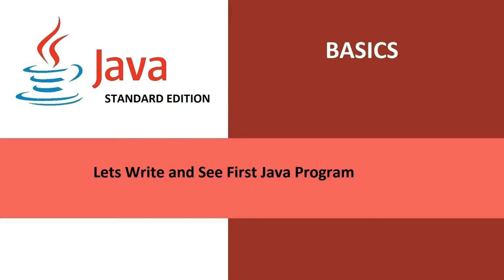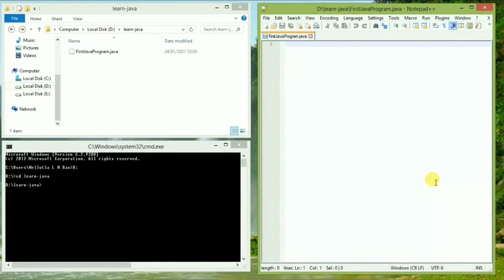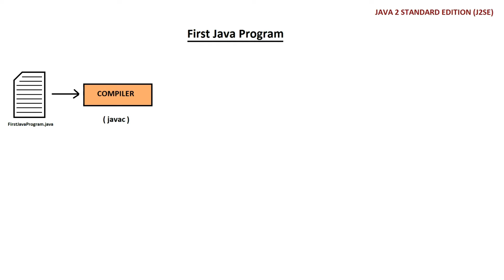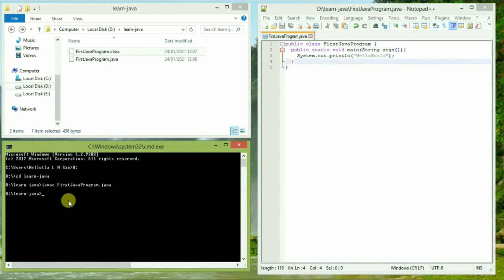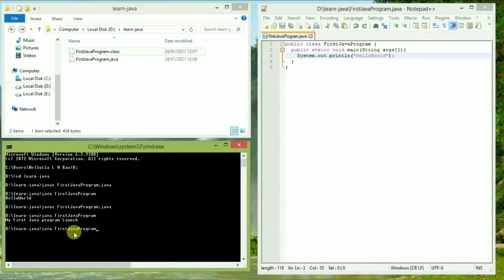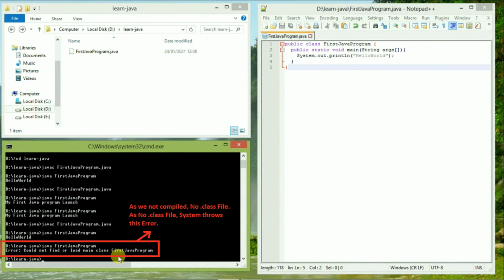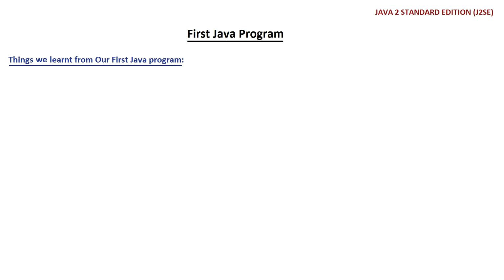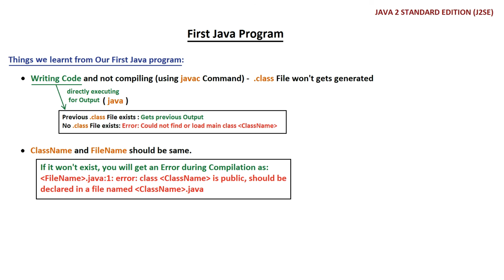Java Basics : Lets Write and See First Java Program (Java Hello World Program) - Compile and Execute